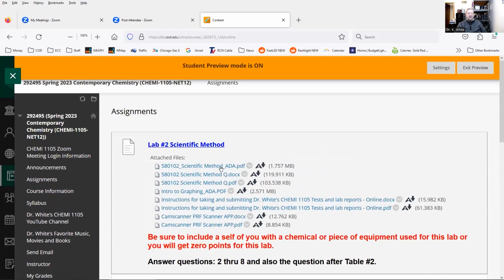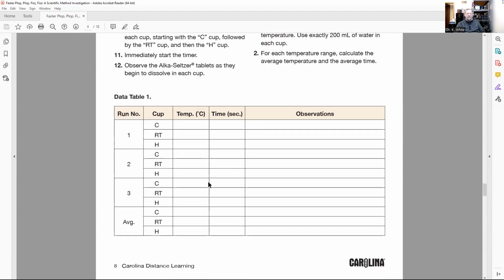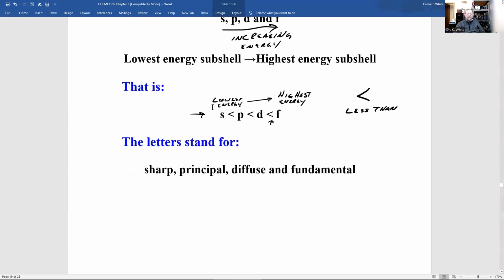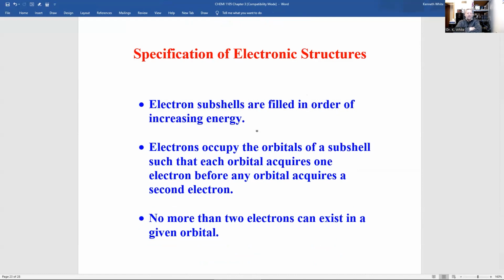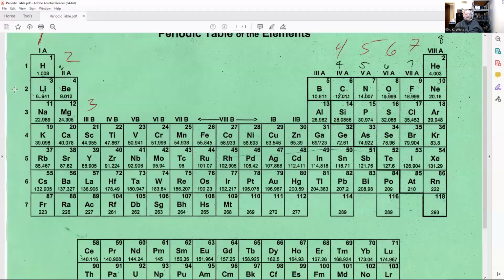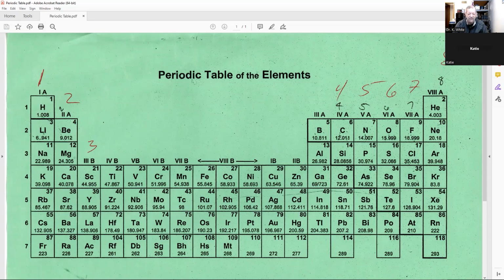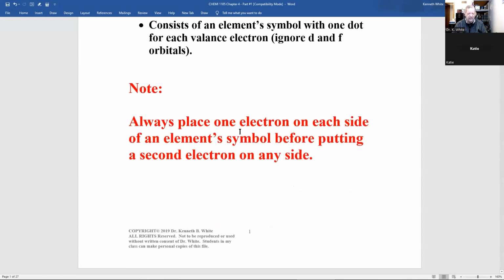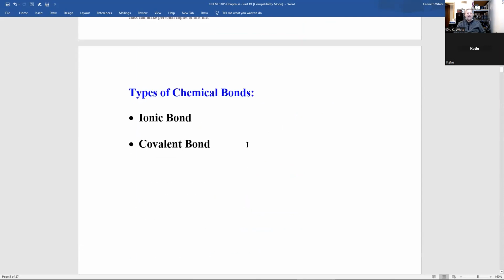20230228 CHEMI 1105 Zoom Meeting Week #2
Topics: Scientific Method lab, electron shells, electron subshells, electron configuration, orbitals, valence electrons, chemical bonds, Lewis structures of valence electrons, molecules, chemical bonds and molecules